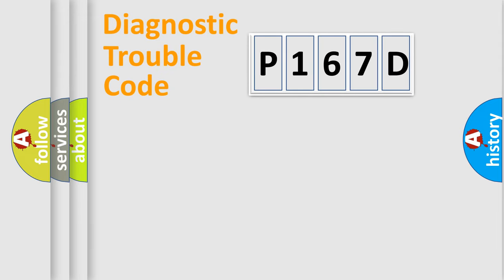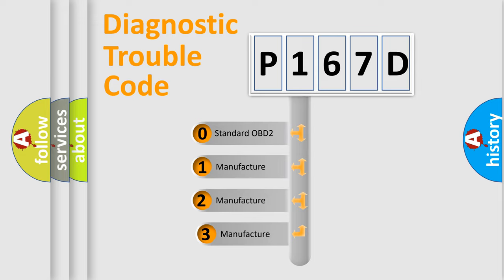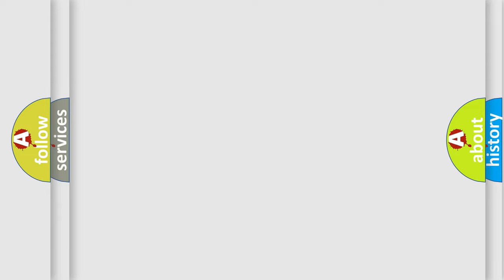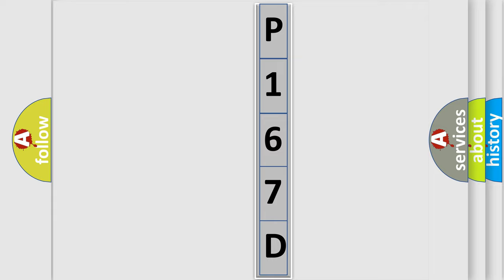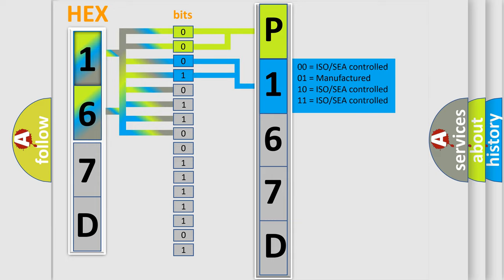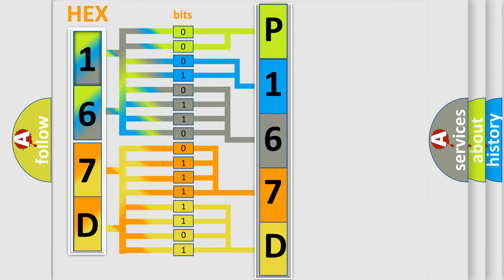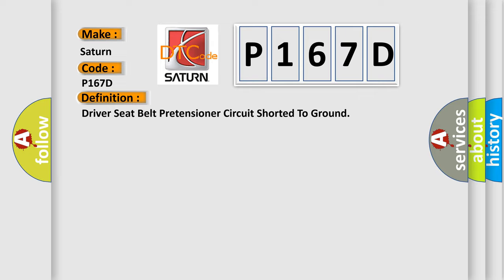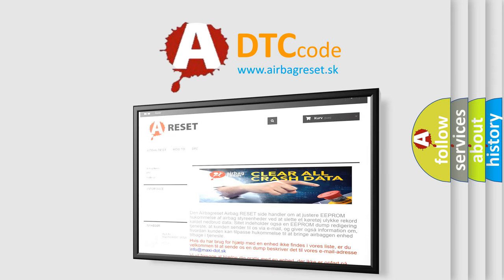DTC Saturn P167D Short Explanation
Contents:
0:21 Basic DTC analysis according to OBD2 protocol standard.
1:48 Insight into programming
2:58 A diagnostically understandable description of the Diagnostic Trouble Code
3:05 Basic error definition

Make:
Saturn
Code:
P167D
Definition:
Driver Seat Belt Pretensioner Circuit Shorted To Ground
Description:
Driver seat belt pretensioner circuit has been shorted to ground.
Cause:
Driver seat belt pretensioner circuit SDM